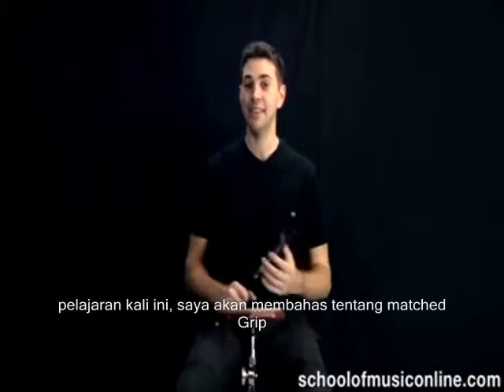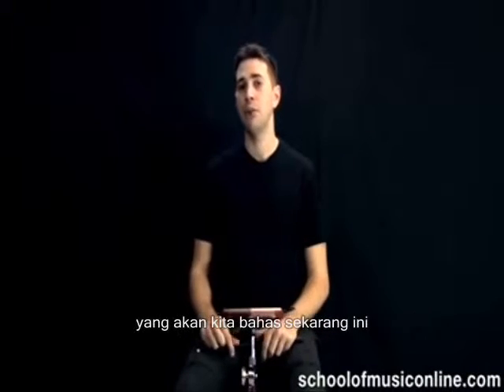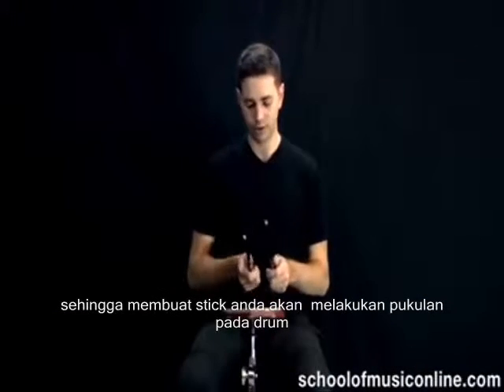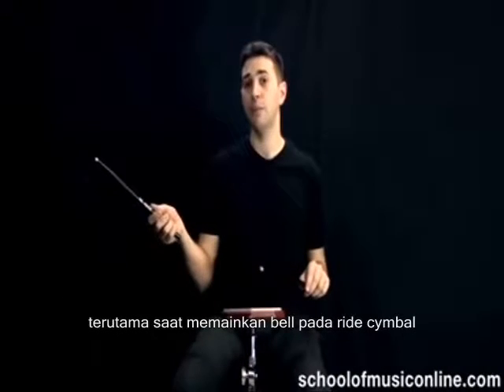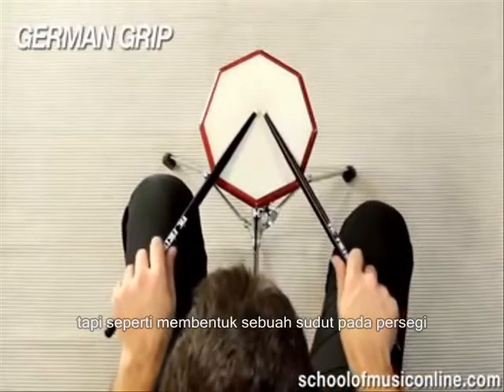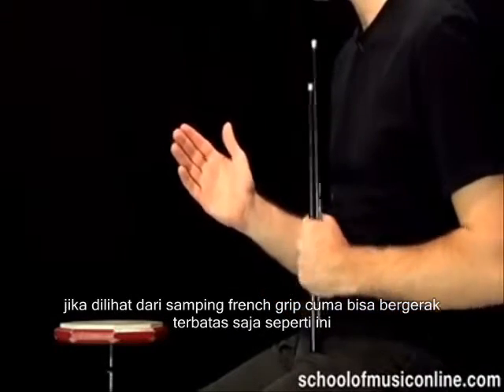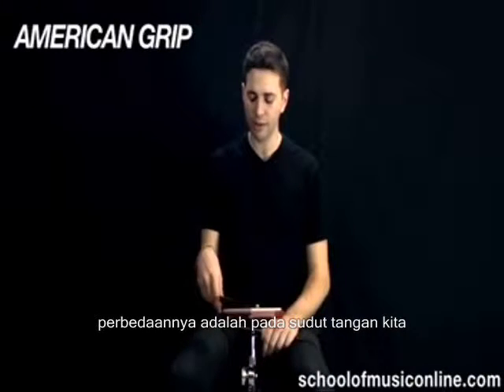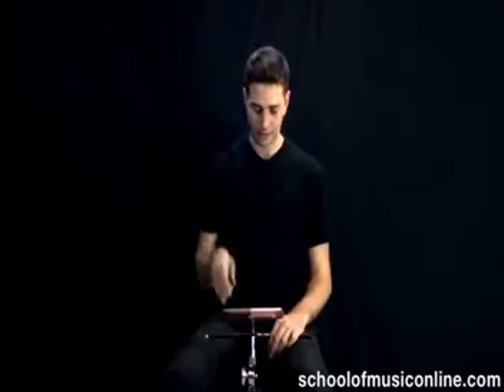Terjemahan cara memegang stick